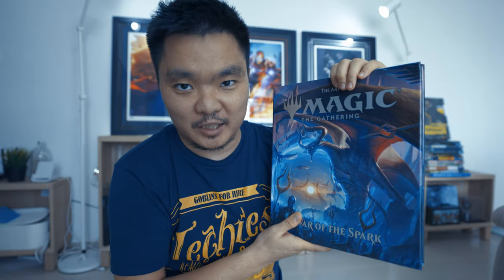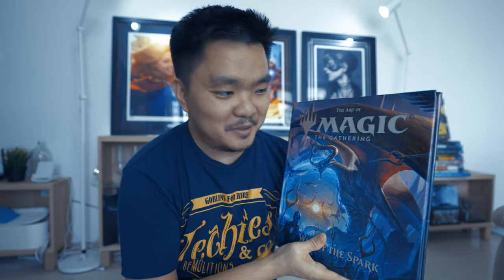THE ART OF MAGIC THE GATHERING: WAR OF THE SPARK | ARTBOOK FLIPTHROUGH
Found this book at Kinokuniya and its about Magic The Gathering. I never have played the game but ive always love the visuals. When open the book, i saw masterpiece. The Art and Designs were beautiful. I was so amazed with the art of Magic The Gathering. This book shows the story of Nicol Bolas and his schemes. So if you are a Magic fan, this book is for you.

Gear:
Canon R5
Canon RF 15-35mm f2.8L
Canon RF 85mm f1.2L